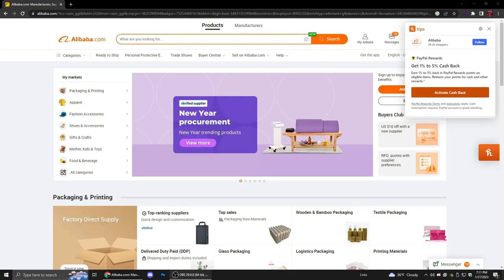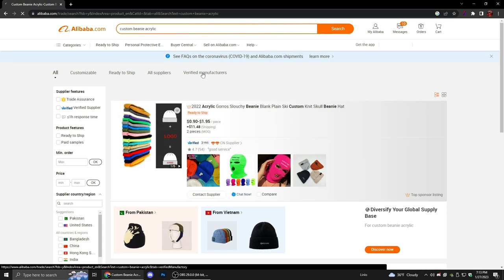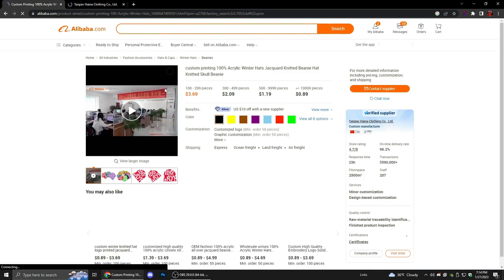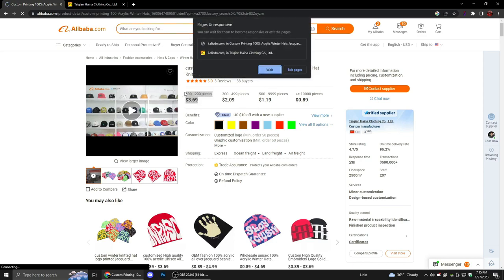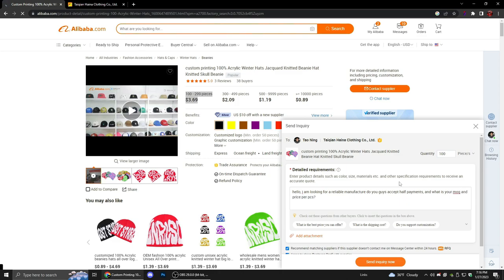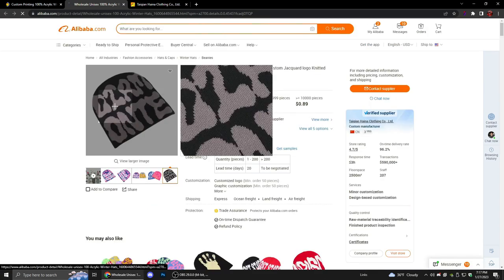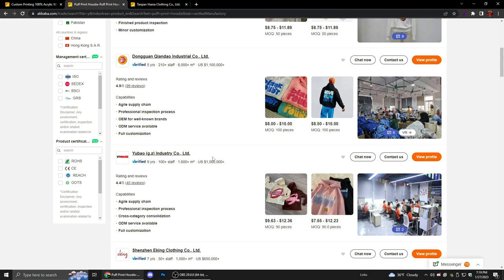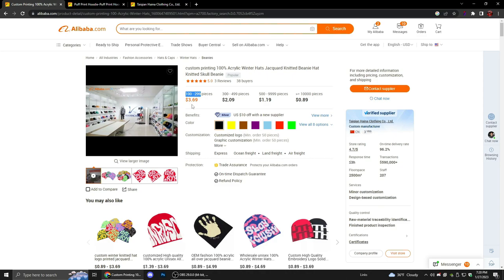How To Find The Perfect Manufacturer For Your Clothing Brand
SCALE YOUR CLOTHING BRAND!

SIZES: (size down if oversized)
tees - medium
hoodies - medium

SOCIALS